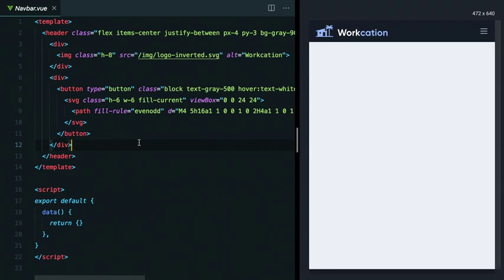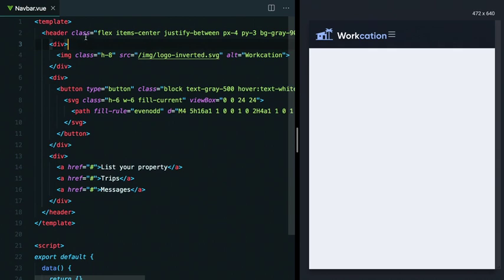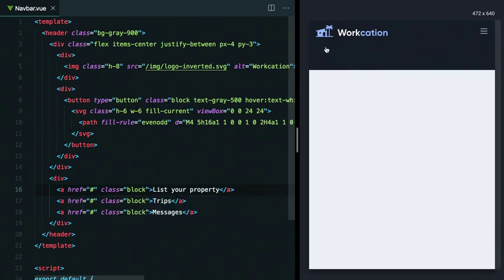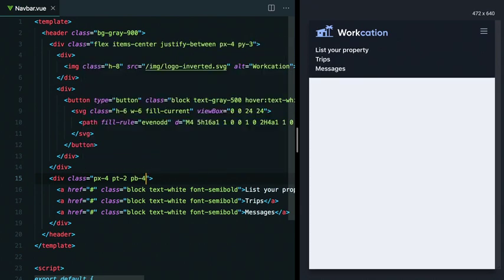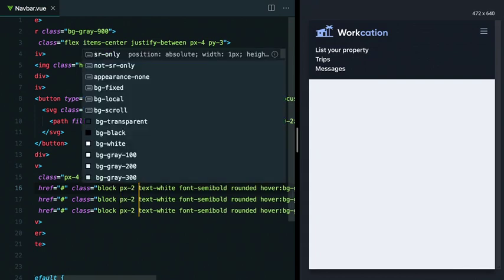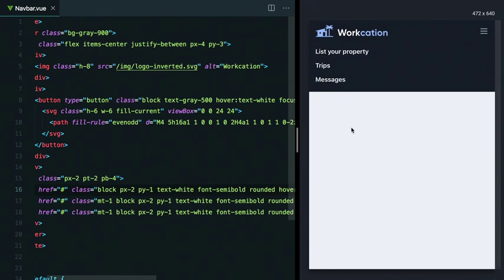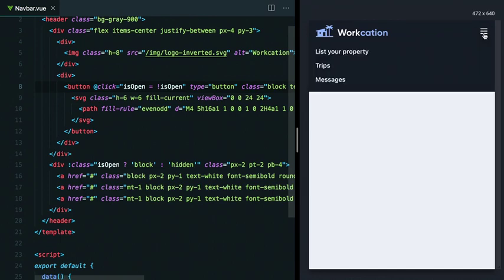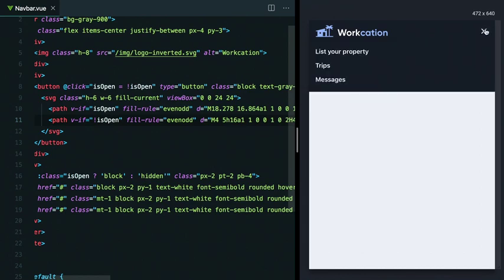3 2 Toggling the Navbar Links on Mobile